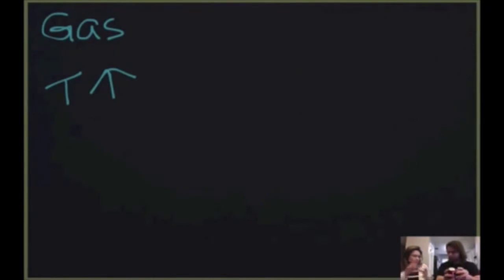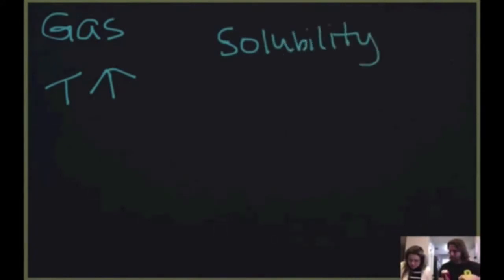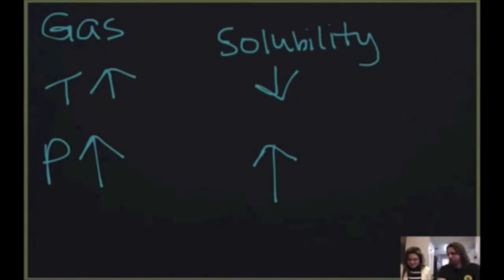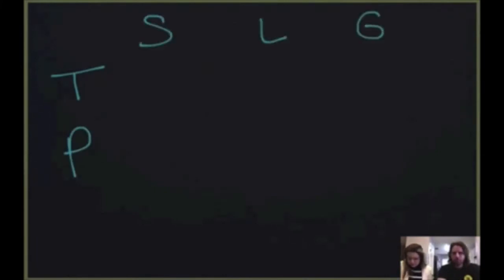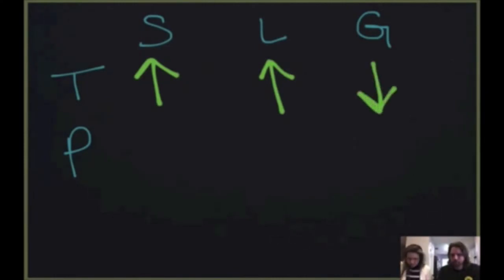9-1A Rates of Solubility